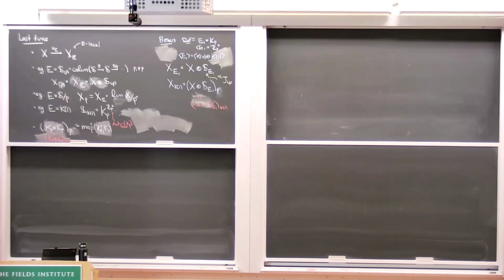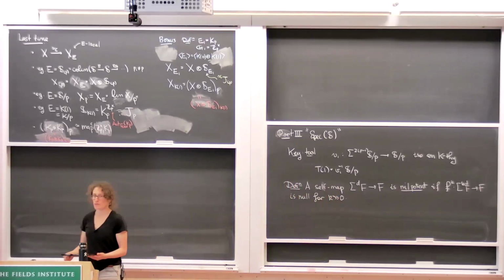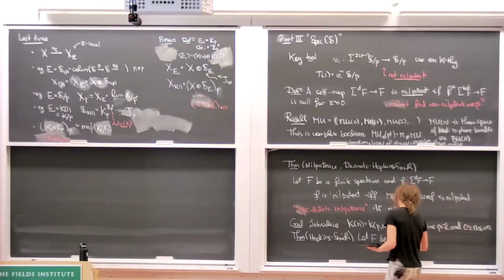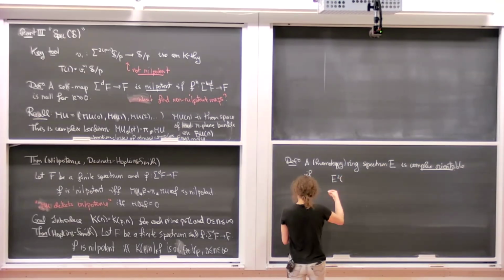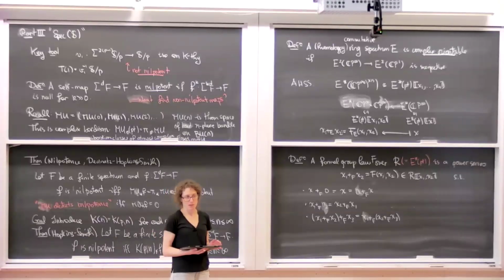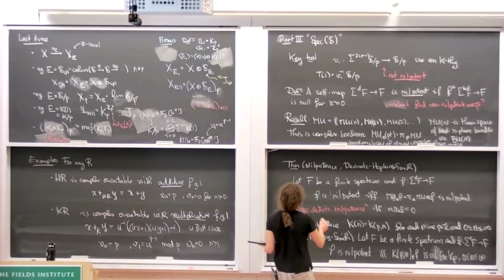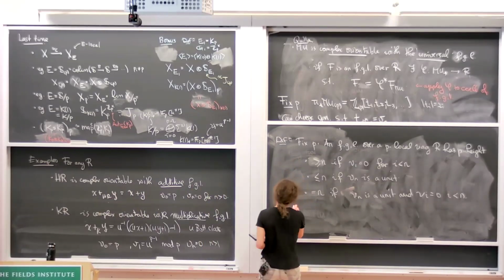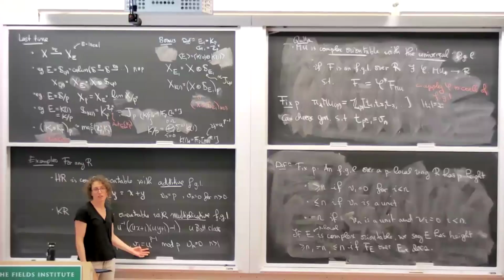Graduate School on Chromatic Homotopy Theory - Part 3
Agnès Beaudry, University of Colorado Boulder
Thursday, July 3rd, 2025